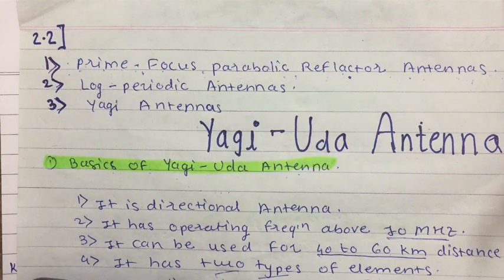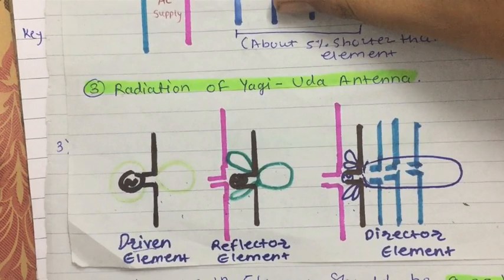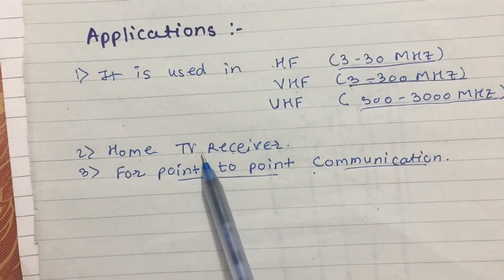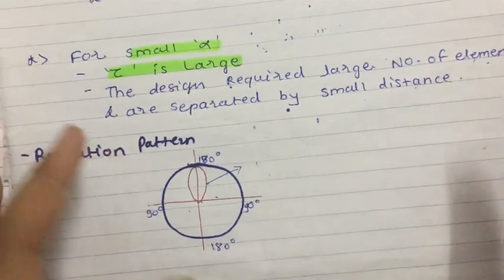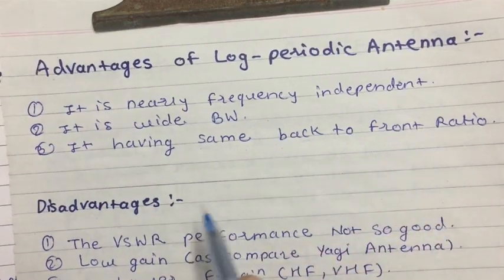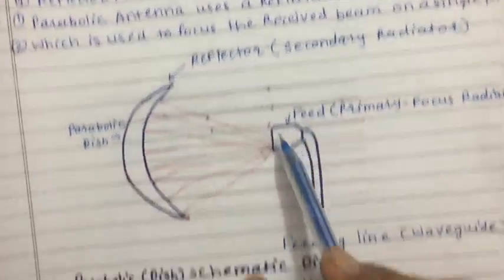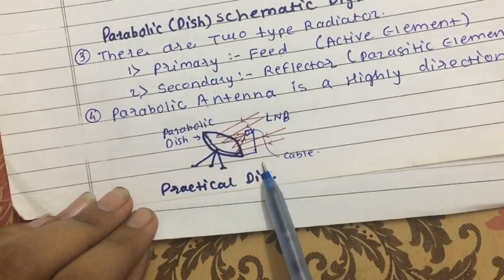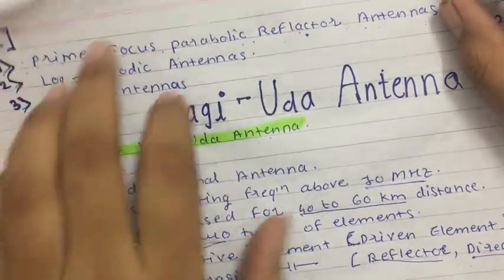Antenna | Yagi Uda, log-periodic, parabolic(Dish) reflector Antenna | Basic Of Antenna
In this video, the basic antenna's explained
1. Yagi Uda Antenna
2.Log Periodic Antenna
3. Parabolic (Dish)Reflector Antenna